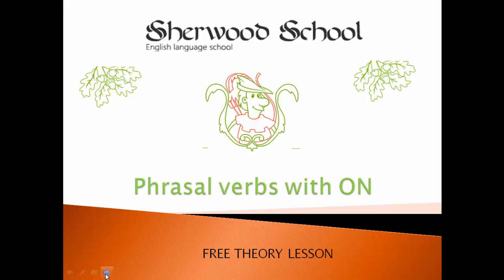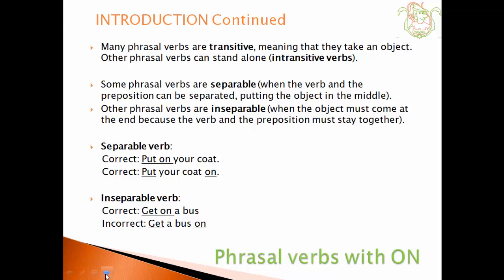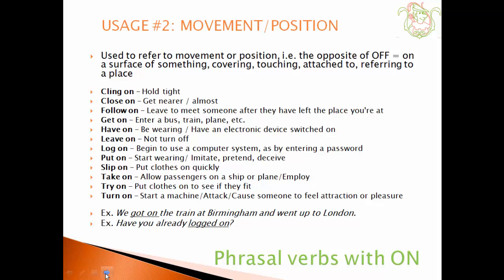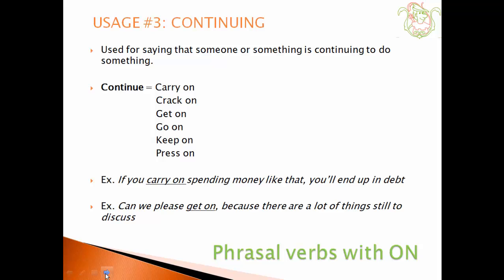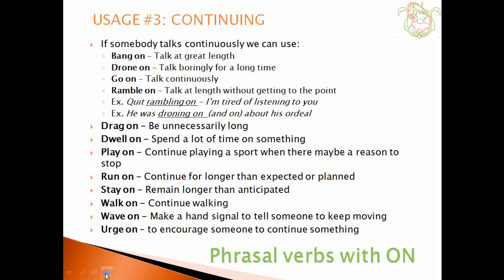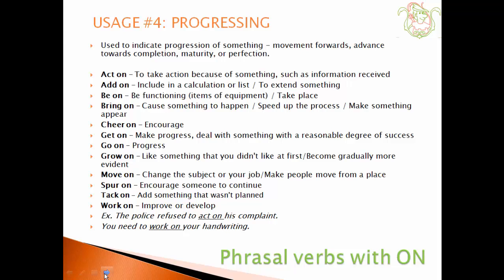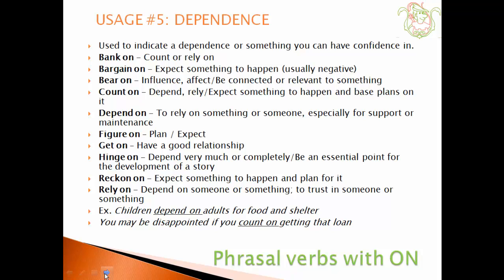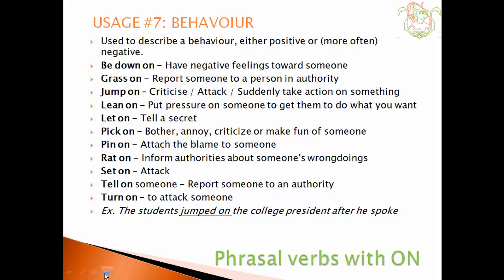English Phrasal verbs with ON